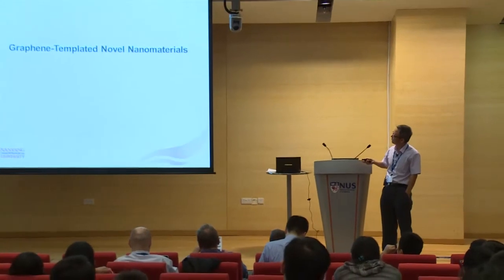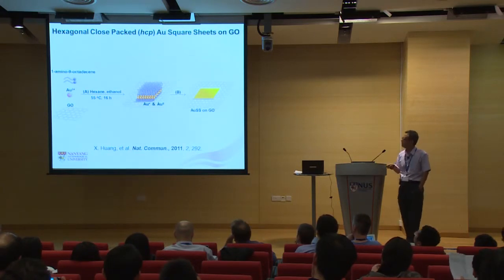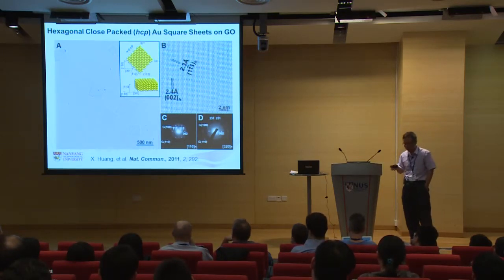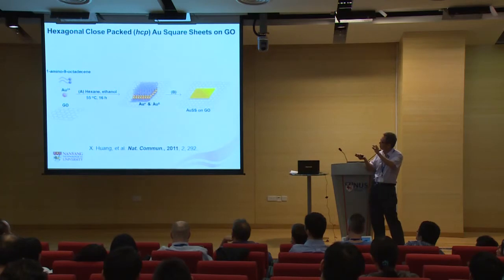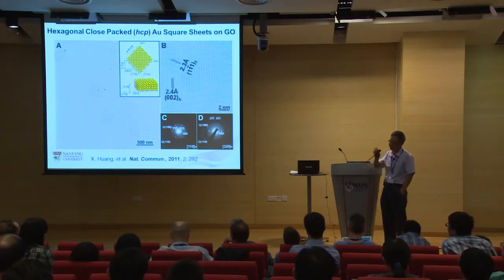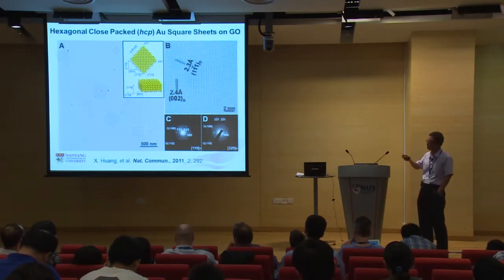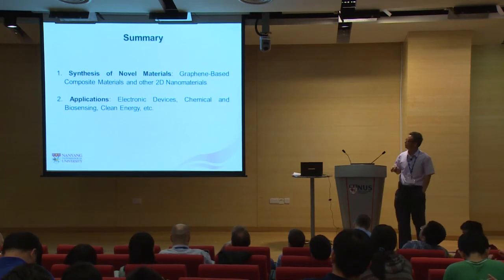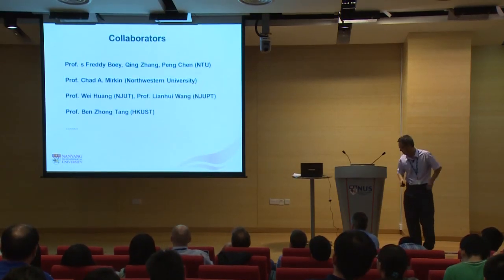Talk given by Zhang Hua